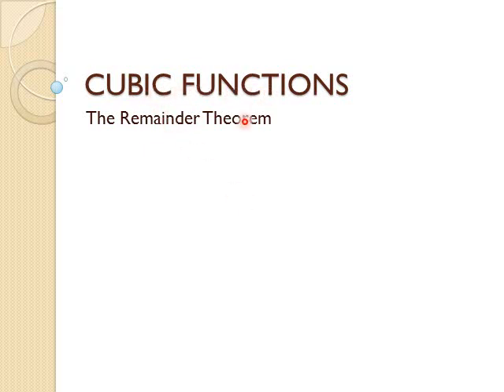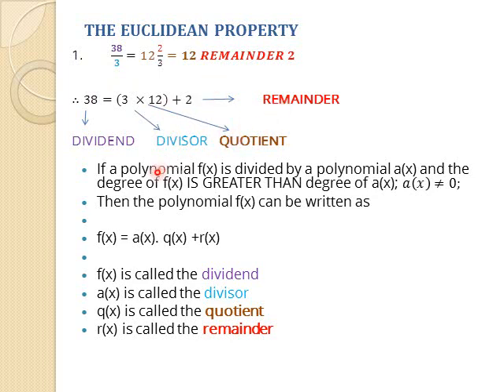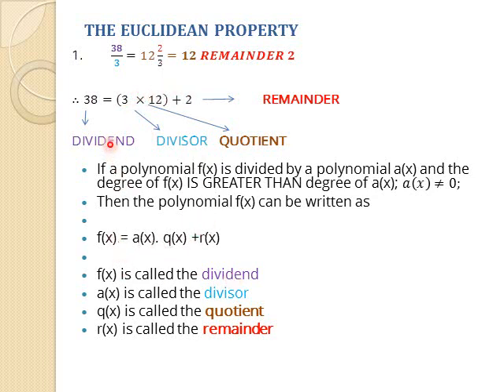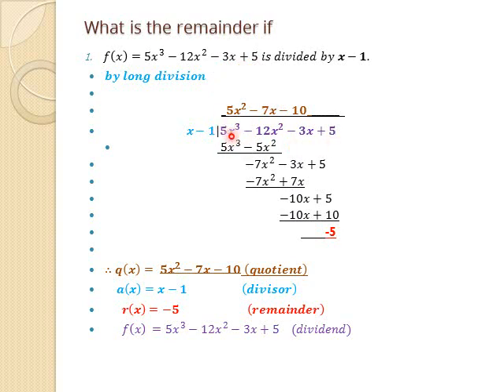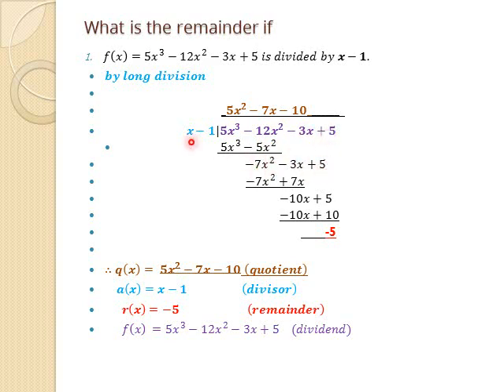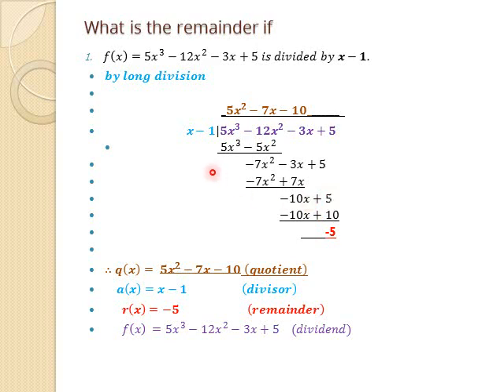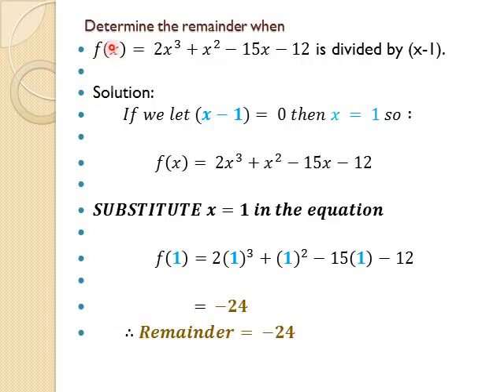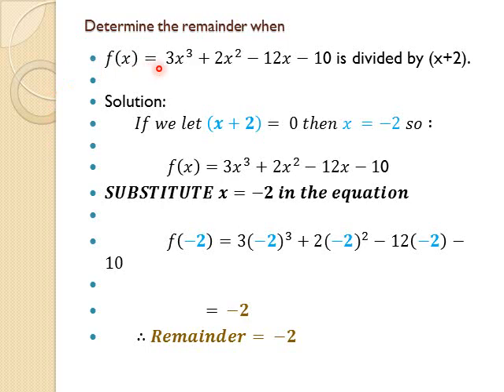8 1 The Remainder Theorem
In this lesson you will learn the euclidean property and the remainder theorem